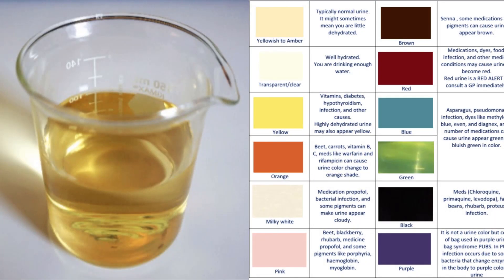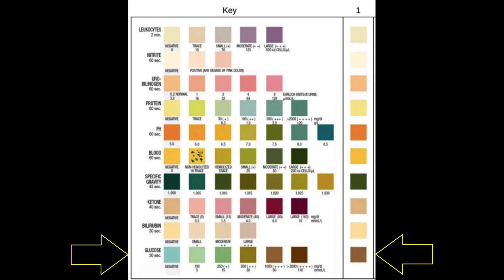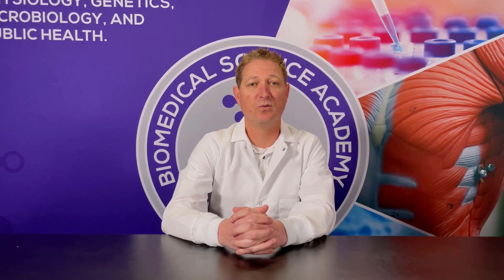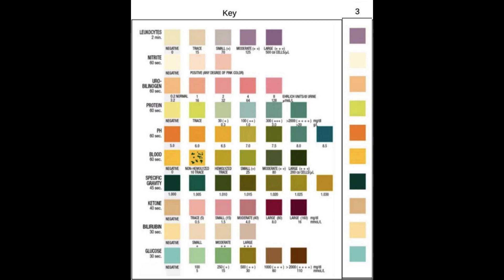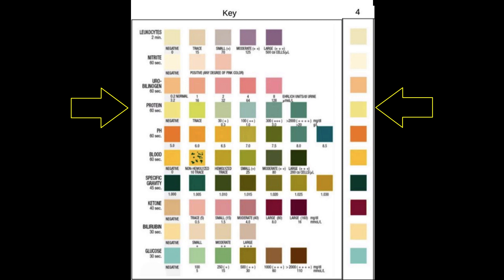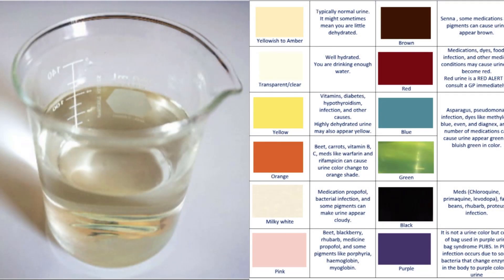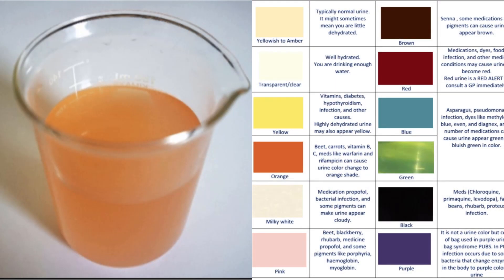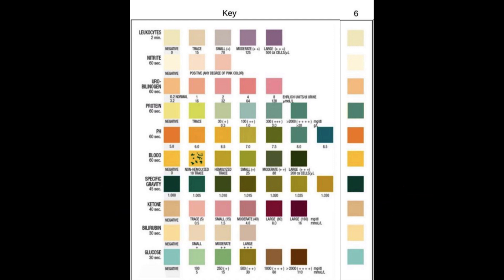Urinalysis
Patient 1: 1:00
Patient 2: 2:53
Patient 3: 4:28
Patient 4: 6:02
Patient 5: 8:00
Patient 6: 9:44

This video demonstrates how to perform a urinalysis and allows students to diagnose 6 patients by their urine samples.

This video demonstrates how to complete a Urinalysis and Diagnose a patient using urine strips.
GoedtechGo presents: Urinalysis for Project Lead the Way Human Body Systems.  It is activity 3.4.5 Urinalysis.

Search @GoedtechGo or @Eastsidebiomed on Instagram for more Biology and Anatomy Videos.  This video was made to help students in the Biomedical Academy in Lancaster, Ca.  Eastside Biomed is a Gold Certified Linked Learning Academy.

Please note: The urine used in this experiment is artificial urine that was manipulated to test positive for certain substances in the urine to help students evaluate and access the health of six patients.  They use the test to determine what indicators the Urinary System will excrete when the body is not working properly.

This video is for educational and demonstration purposes only. If you are going to perform a Urinalysis, do not use others urine since urine is a biohazzard.
Search @GoedtechGo on Instagram for more Biology and Anatomy Videos.